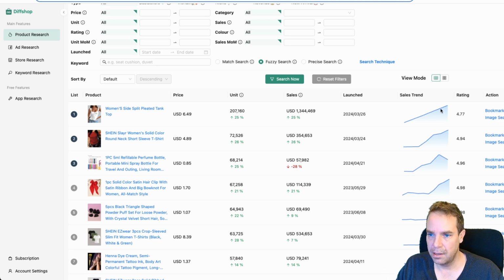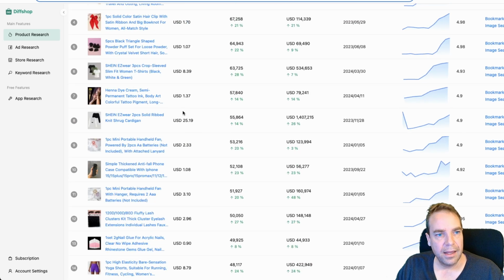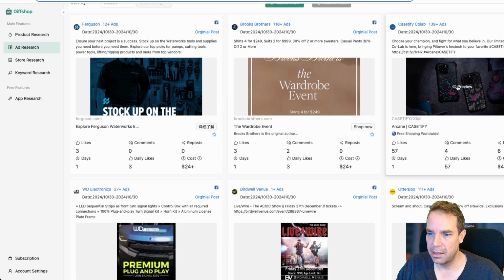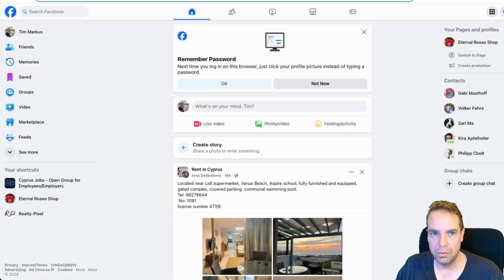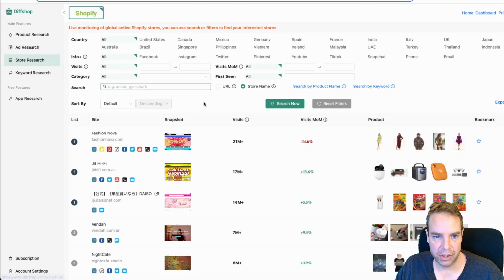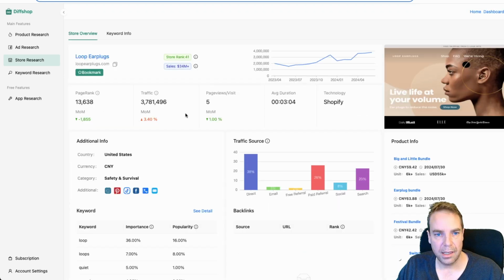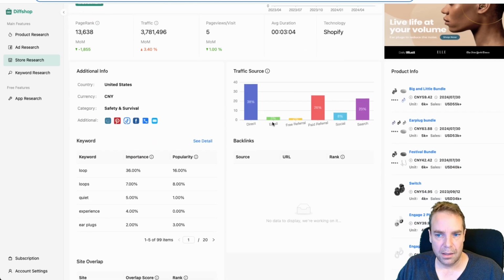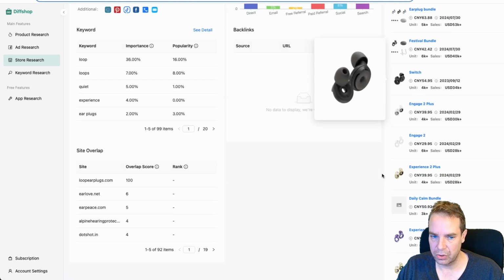How to Find Top Dropshipping Products in 2025 | Full Guide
Unlock the potential of dropshipping with my Product Research Guide! In this video, I'll walk you through the process of finding the best product ideas for your dropshipping store, spotting trending items, and understanding what makes top-selling products successful.

We’ll explore the dropshipping product research tool to help you identify winning products and analyze successful stores, enabling you to replicate their success.

👉 Don't miss out on the chance to skyrocket your dropshipping success—discover how the research tool can transform your product research and uncover winning products fast

🫵 What You’ll Learn:
✓How to conduct product research from start to finish.
✓Key strategies for finding trending dropshipping products.
✓Best practices for analyzing successful ad creatives.
✓Utilizing DiffShop to uncover market insights and competitor strategies.

Why struggle to find the perfect product when you can leverage proven methods and tools? Whether you're a beginner or an experienced dropshipper, this guide has everything you need to stay ahead of the competition and scale your store.